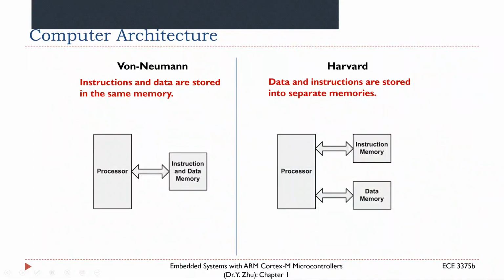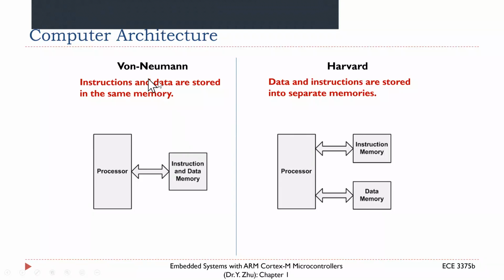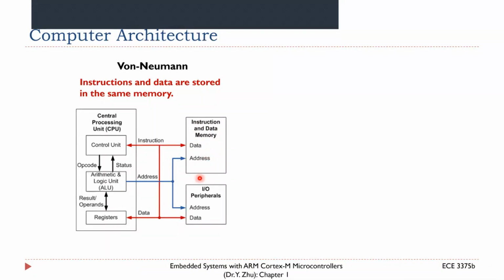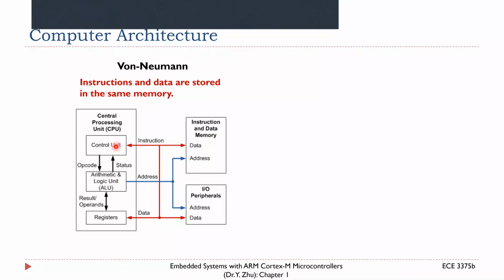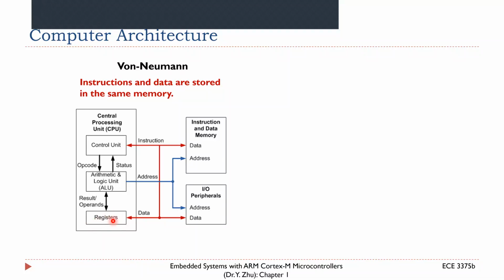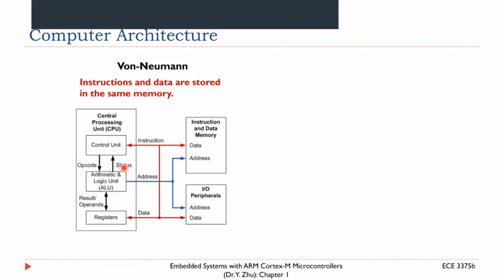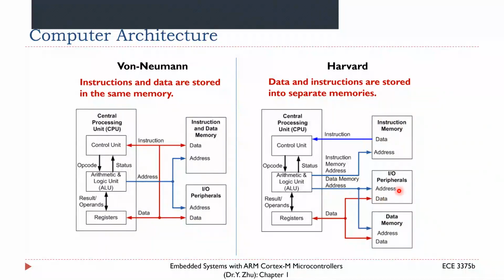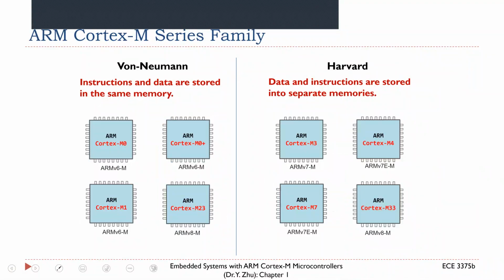ECE3375b Chap1 PIII